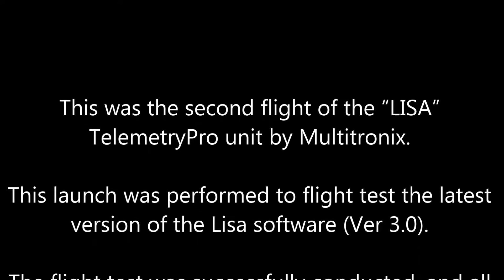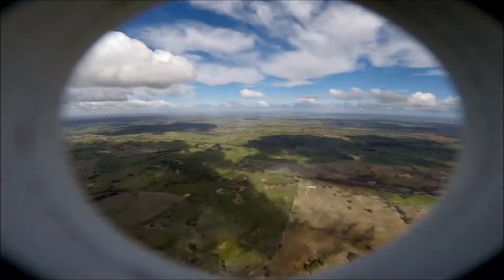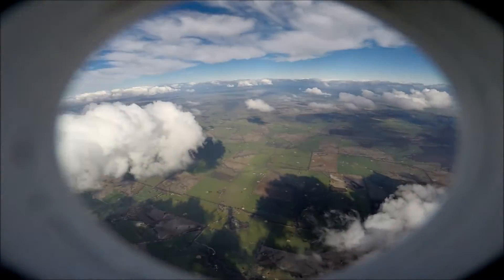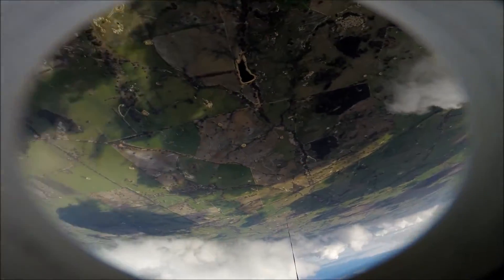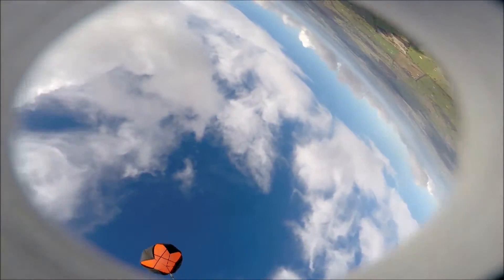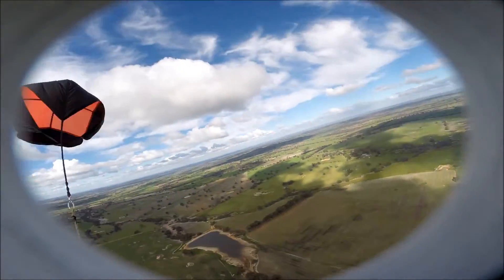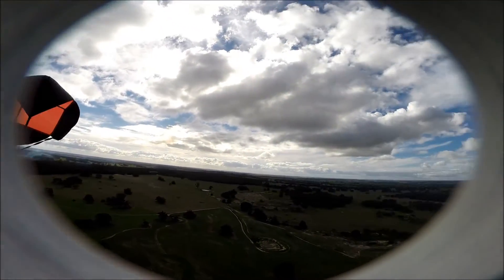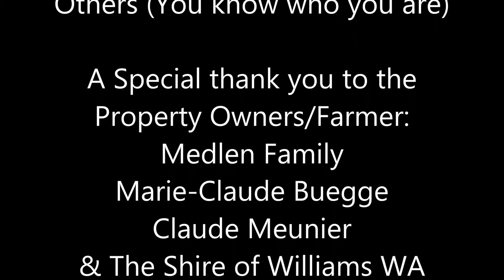1/2 Scale Patriot with Lisa On-board WWW2016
Western Australia Rocketry Society (WARS)
Williams "Wildfire" Westernationals 2016

"DESTINATION MOON"

Williams WA - 4/5th of June 2016
David Bell's 1/2 Scale Patriot
CTI N1800-W (On-board + Lisa)